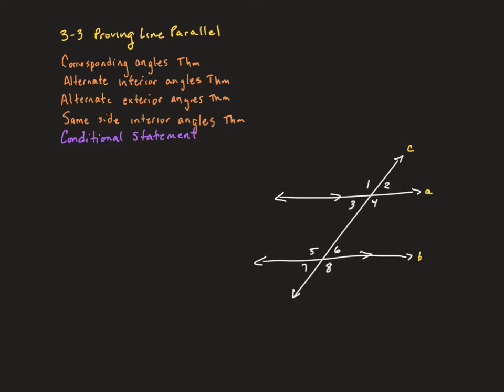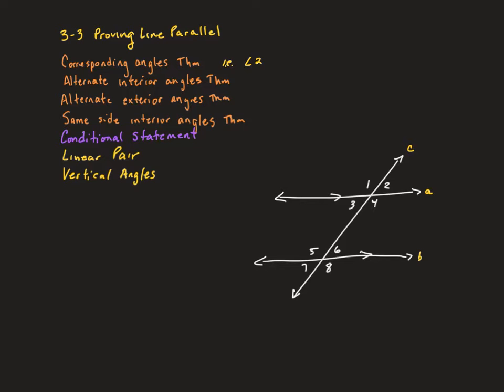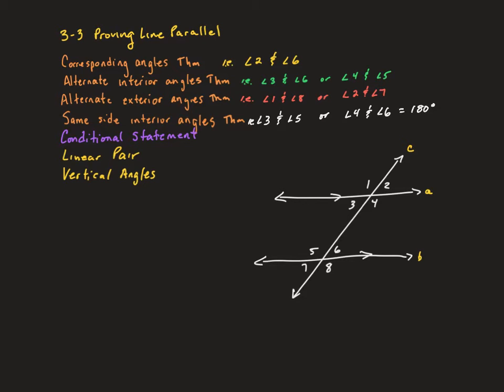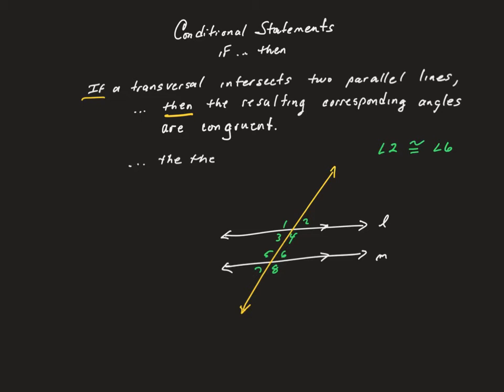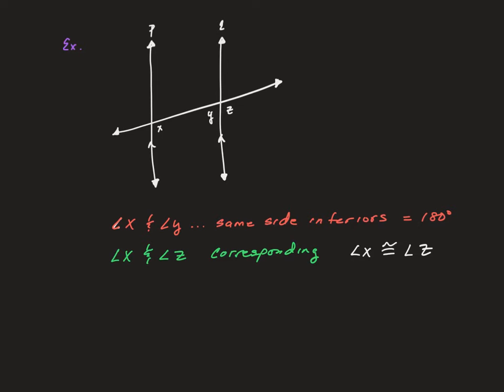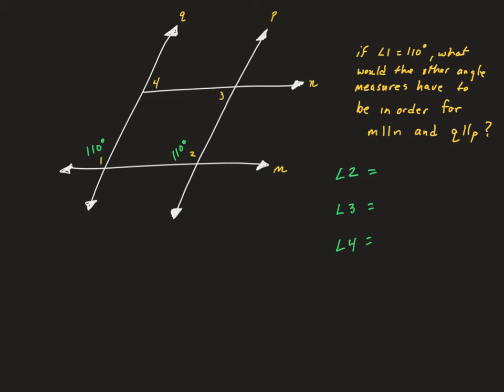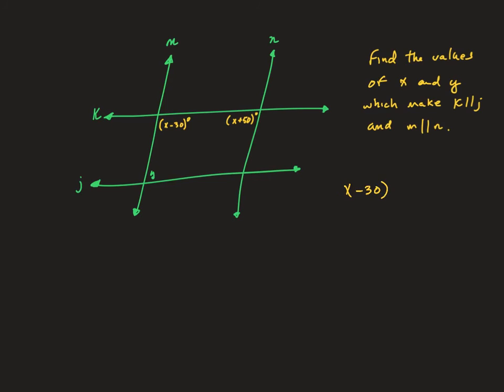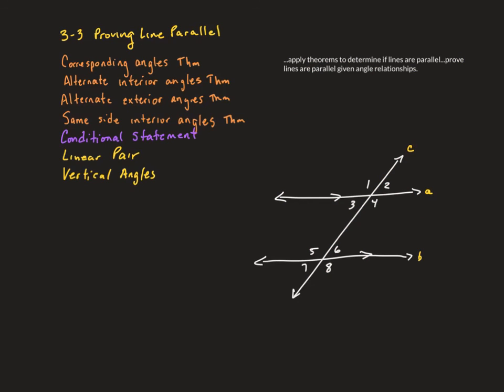Geo 3-3 Proving Lines Parallel